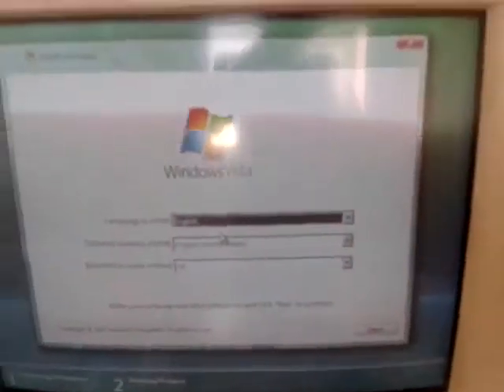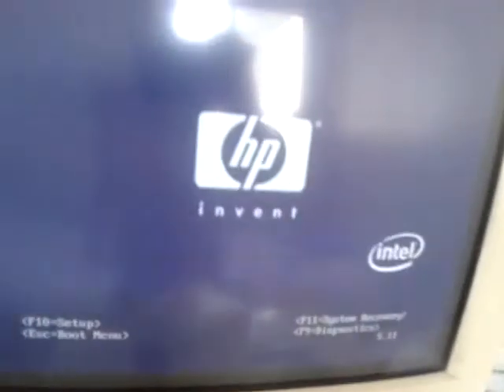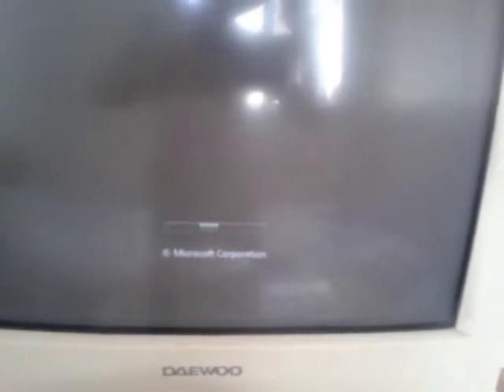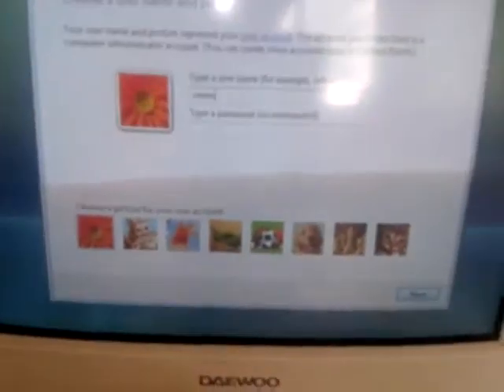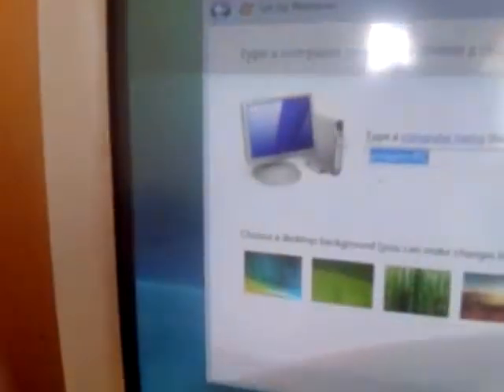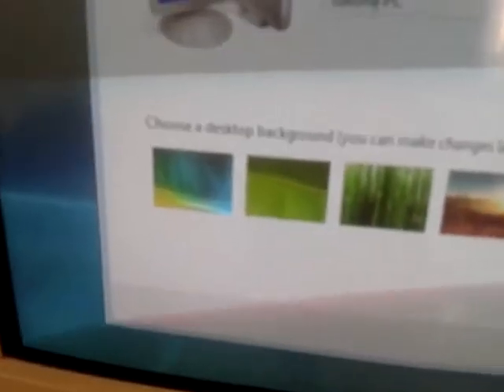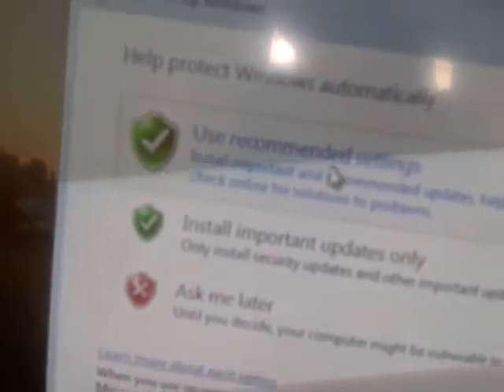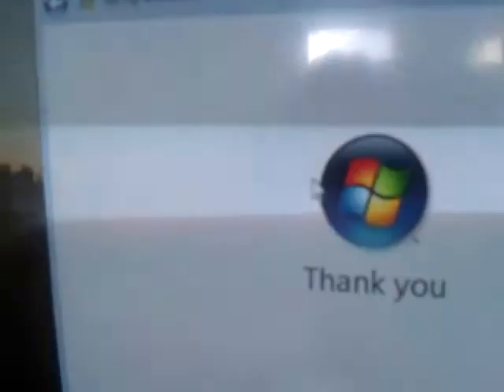How To Clean Install Windows Vista! - Nice and Easy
so today i am showing you how to install windows vista and remove any other os on your pc (clean install).
Please post a comment if this helped you! thanks!